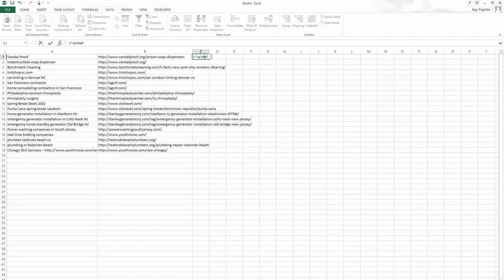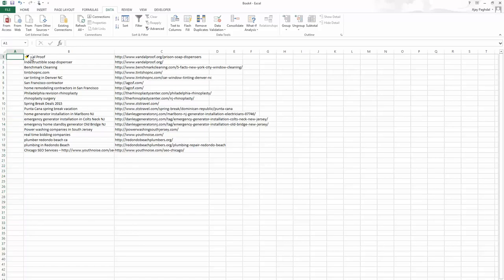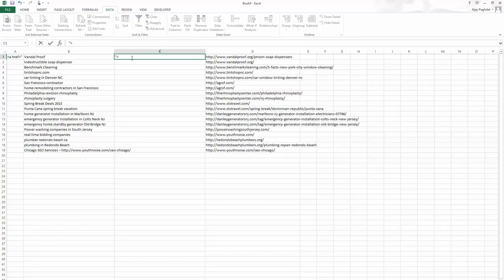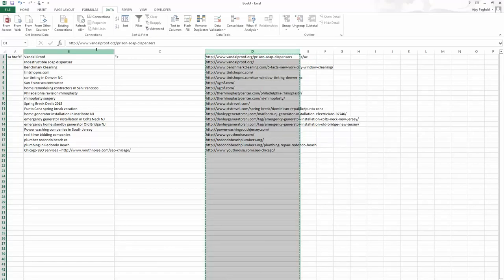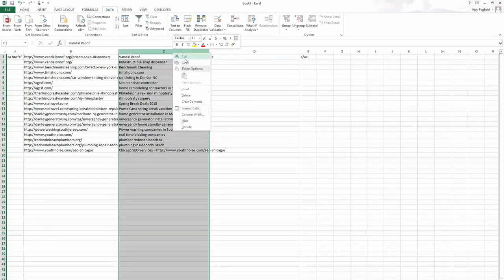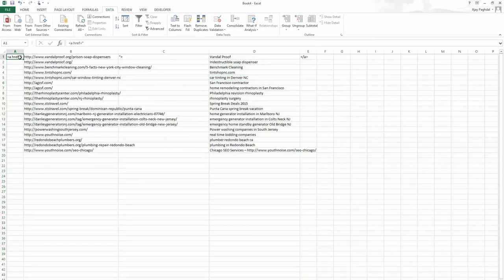updating old pbns